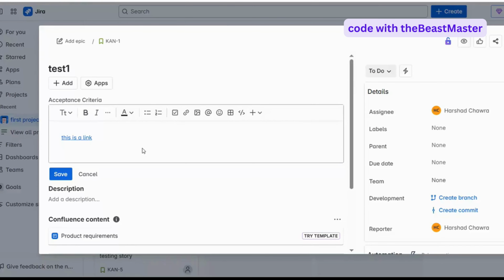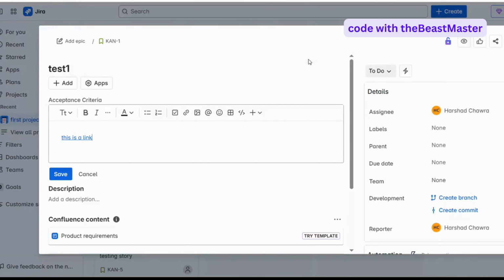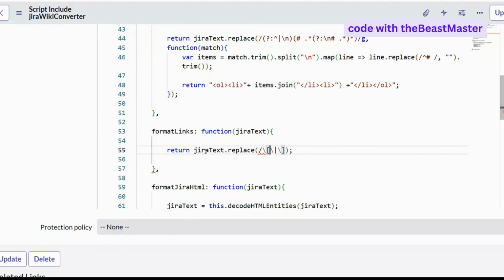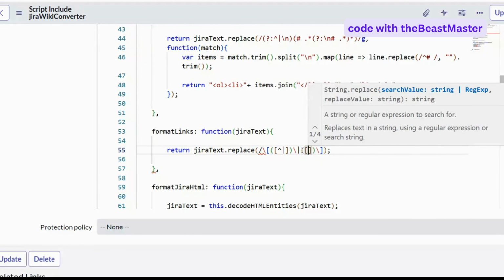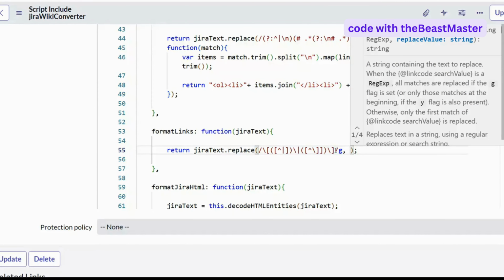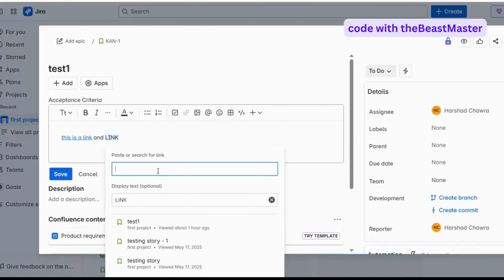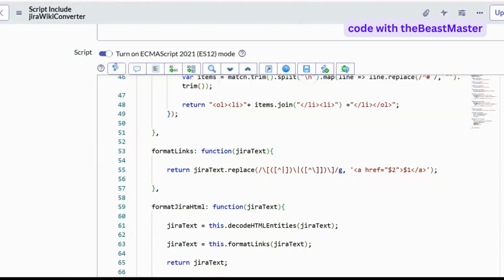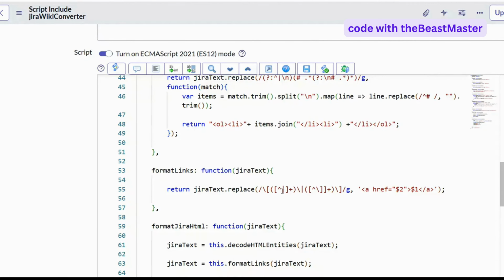Jira Wiki Markup to HTML part 7 | Link Conversion | ServiceNow Integrations | Chapter 23